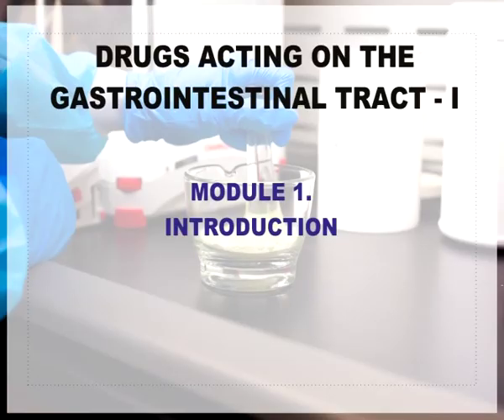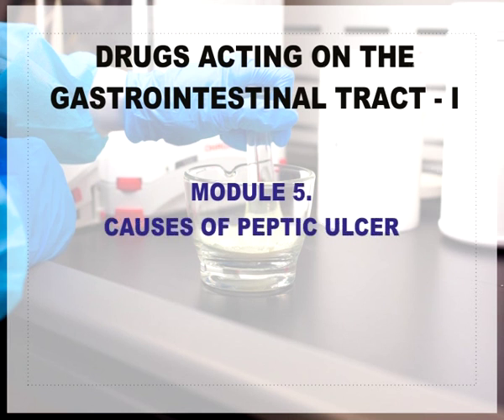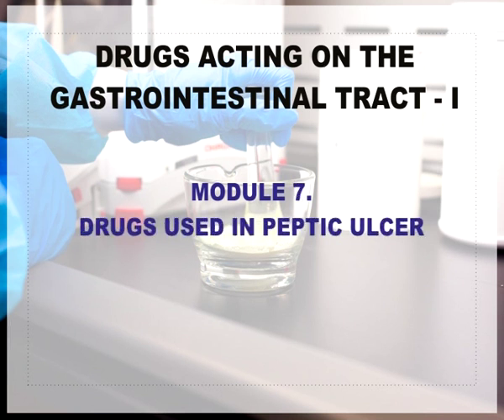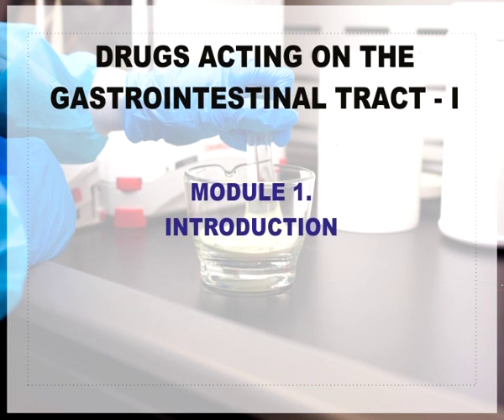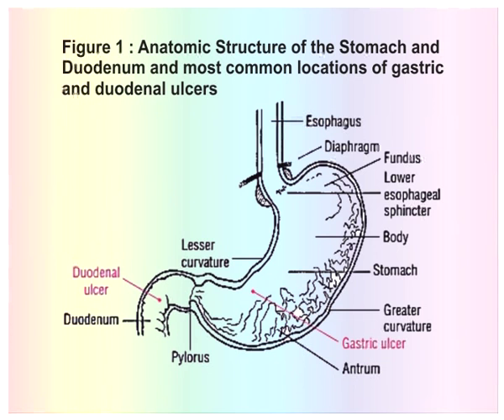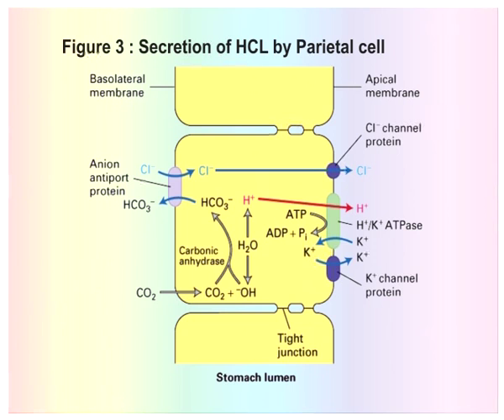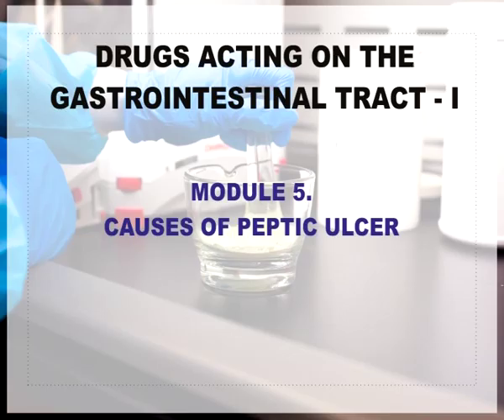Drugs Acting on the Gastrointestinal Tract – I